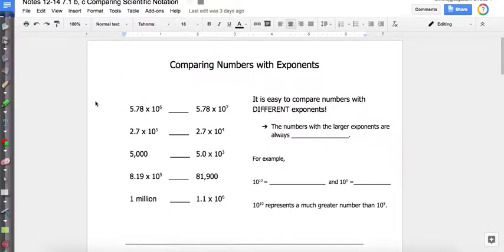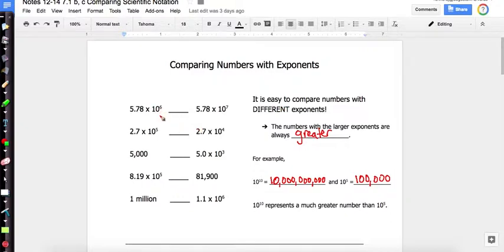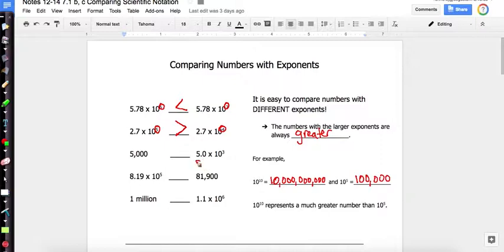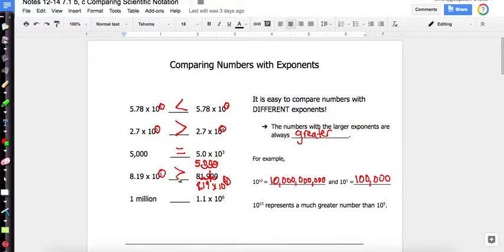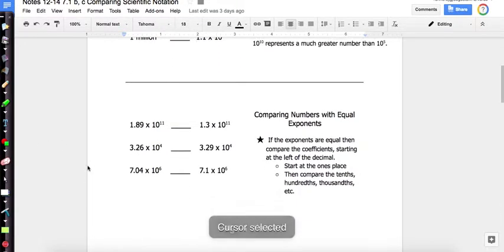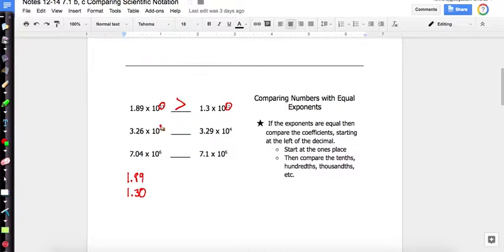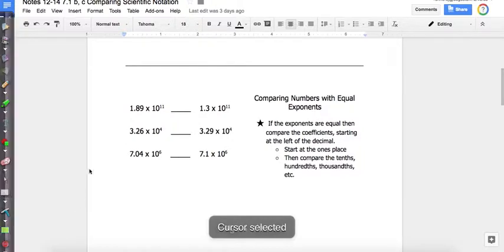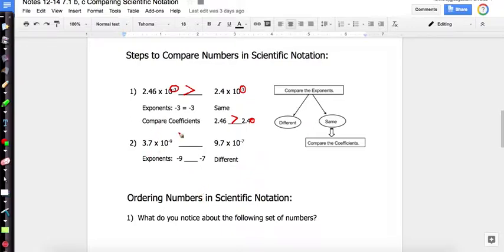Notes 12-13 Comparing Scientific Notation